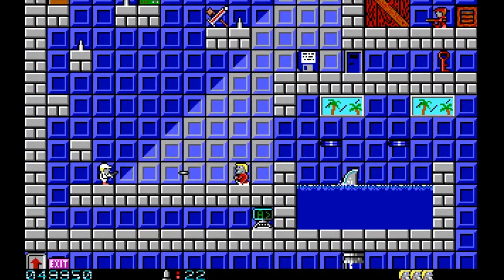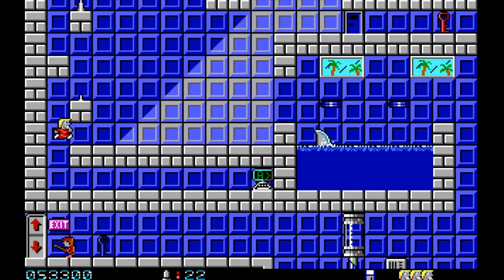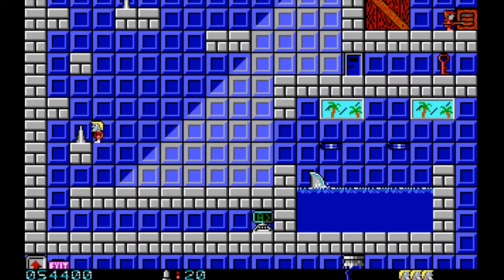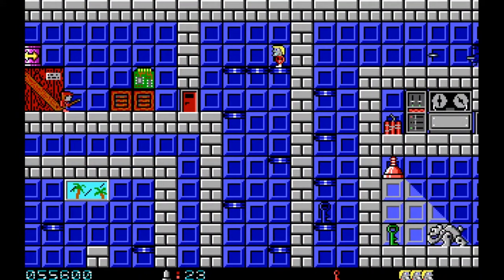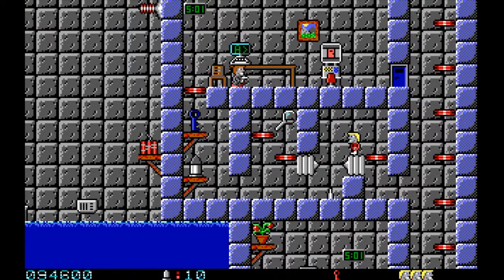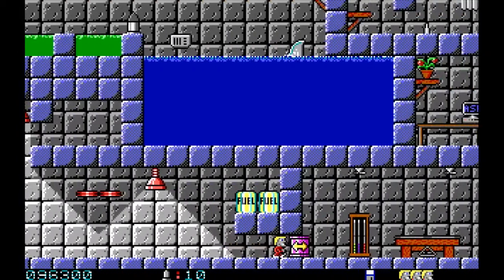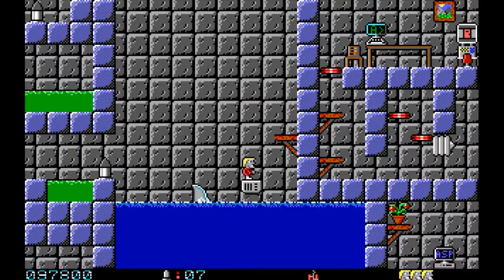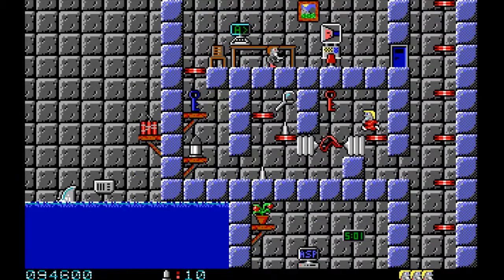Schrödinger's Difficulty Spike | Secret Agent | Part 4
The developers at Apogee Software are well known for the jump in difficulty that comes directly after the parts of their games released as Shareware. This was something I expected when I sat down to record videos of episode two, which I had never played before. That's the excuse I'm using for why I overcomplicated the first level, as well as the number of times I fell into pools of acid later on.

Originally released under the "Shareware" distribution model, Secret Agent is a side-scrolling action platformer game developed and published by Apogee Software. Gameplay consists of avoiding or defeating a wide variety of enemies while solving simple puzzles, such as deactivating laser fields or unlocking colored doors with their corresponding keys. Each episode requires players to complete all fifteen levels before the path to the final stage is unlocked.

Good evening, Agent 006½. The international terrorist organization known as the Diabolical Villain Society has stolen three sets of blueprints for the ruby-powered Red Rock Rover defense satellite. Your mission - should you choose to accept it - is to infiltrate their island strongholds, disable the radar defense grid on each island, and recover those blueprints. Should you be captured, the Bureau will disavow any knowledge of your existence. This message will self-destruct in 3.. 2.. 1..